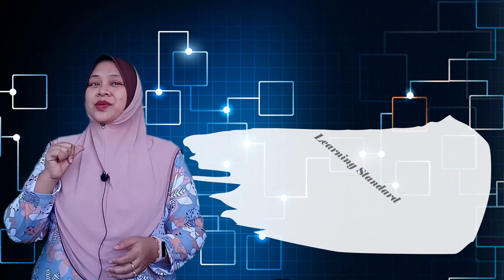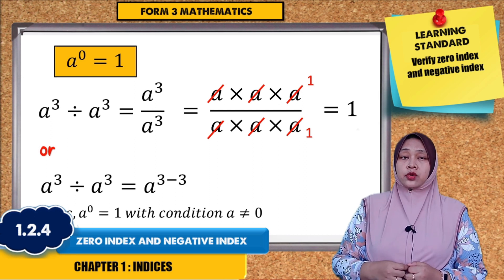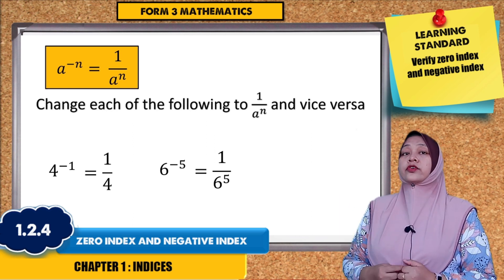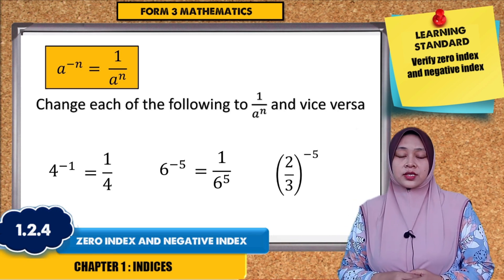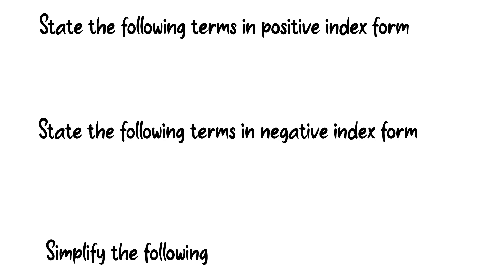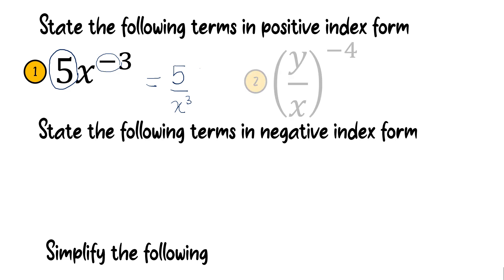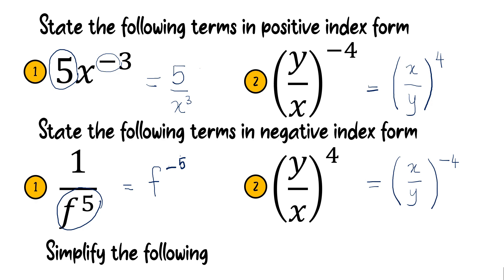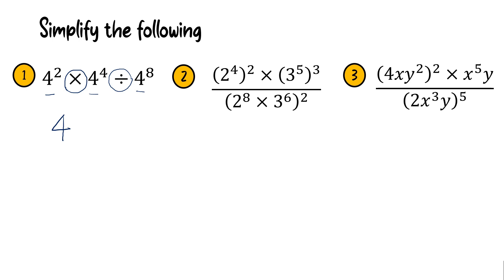1.2.4 LAW OF INDICES (ZERO INDEX AND NEGATIVE INDEX) | MATH FORM 3 KSSM DLP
LEARNING AREA : NUMBER AND OPERATIONS
TITLE : 1.0 INDICES

CONTENT STANDARDS
1.2 Law of Indices

LEARNING STANDARDS
1.2.4 Verify that a^0 = 1 and a^–n = n